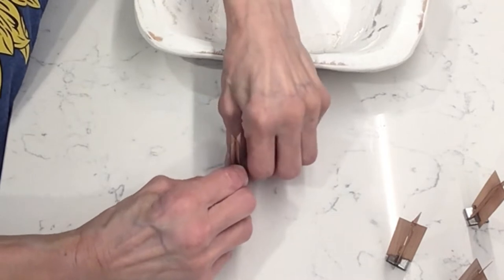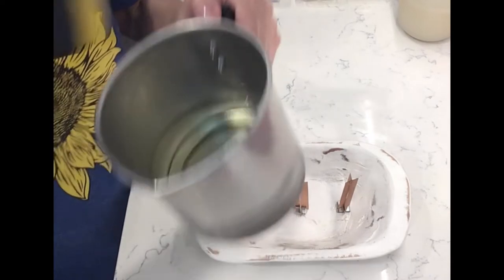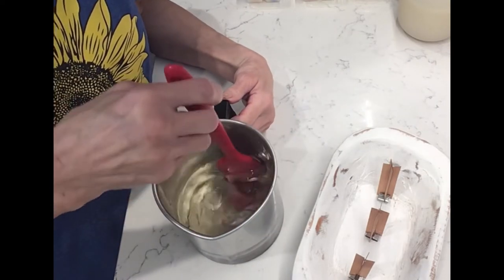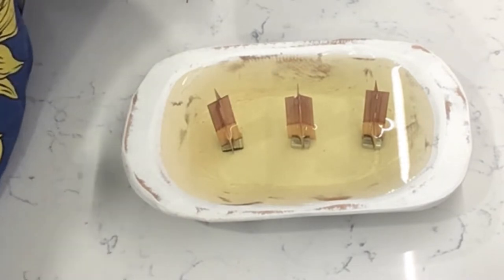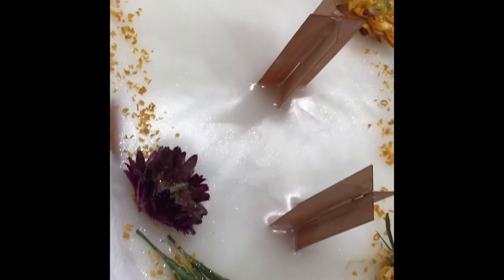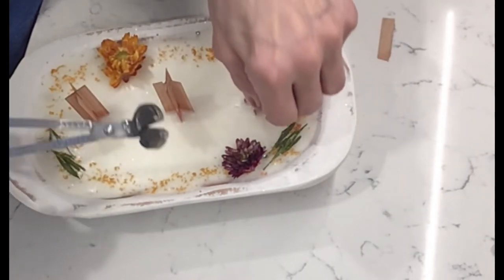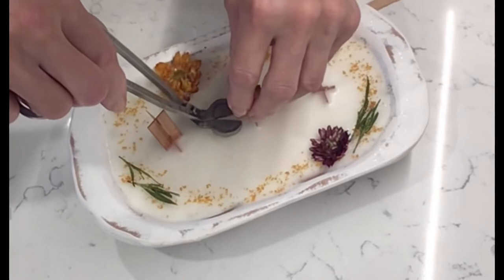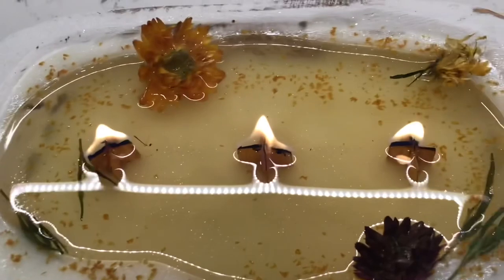Making a Dough Bowl candle with wooden X Wicks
This is a coconut apricot wax candle with wooden X wicks. Just an experiment to see if the X wicks will burn evenly to the width of the bowl.

Coconut-Apricot Wax: ProCandle Supply
X Wicks: Makesy.com
Fragrance: Combo of Fraser Fir and Citron & Mandarin @ Candle Science.